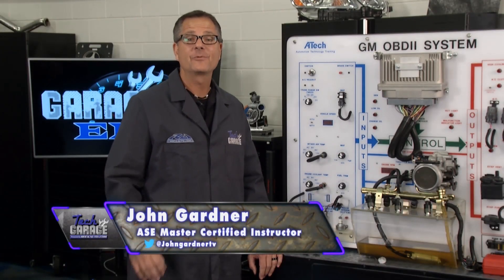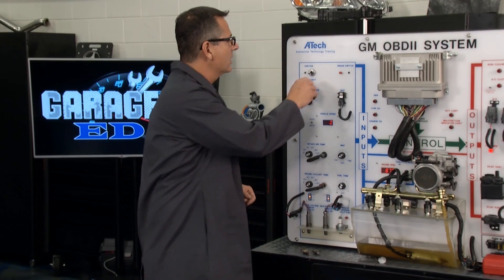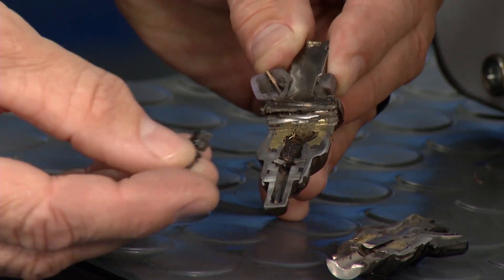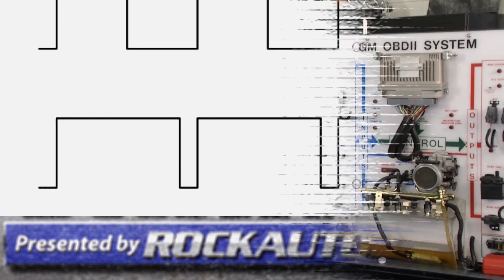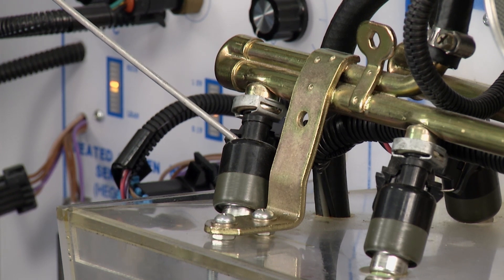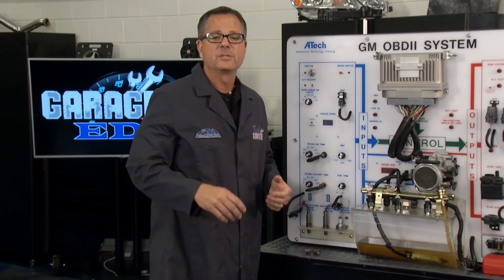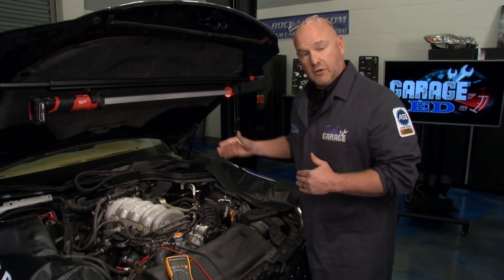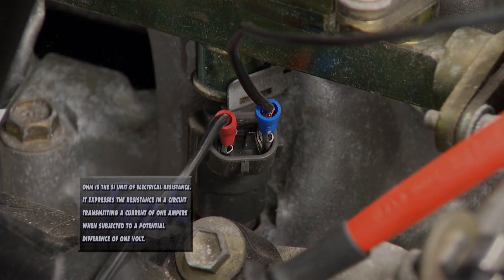Show 10 Garage Ed Fuel Injector Testing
How to Test a Fuel Injector before removing from Intake